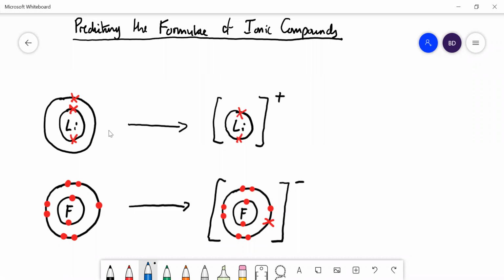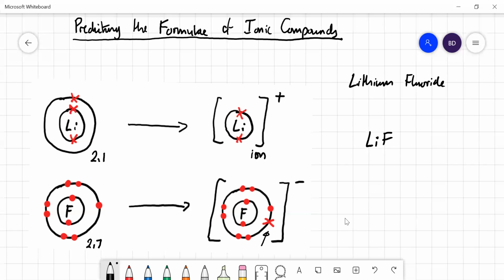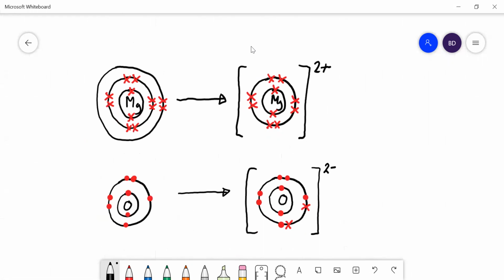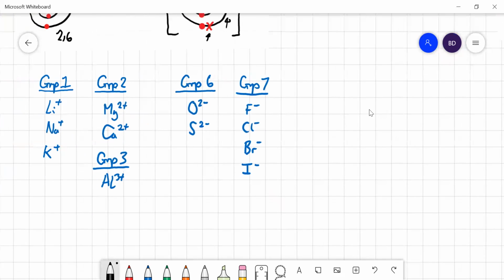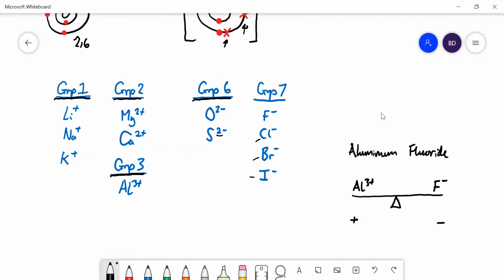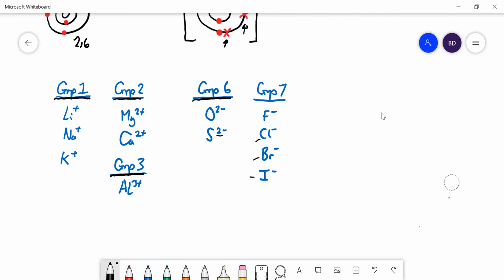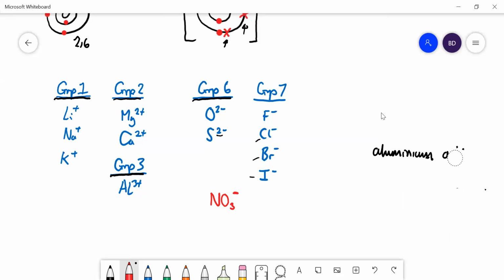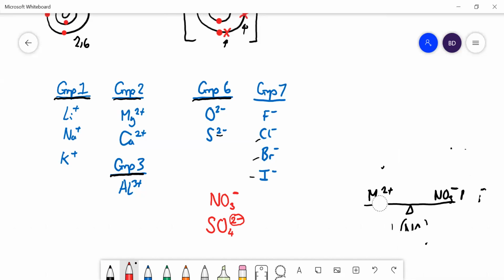GCSE 2.2 Predict Formula of an Ionic Compound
You can predict the formulae of an ionic compound by looking at the number of electrons one atom (the metal) will lose and the number of electrons the other atom (non-metal) will gain.